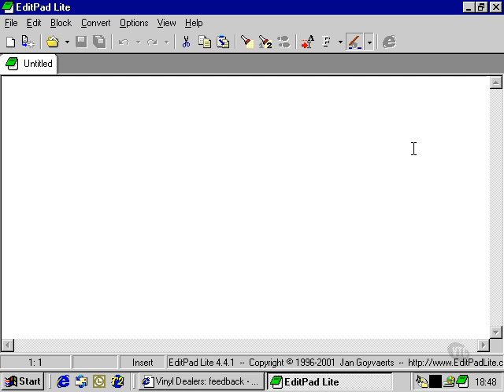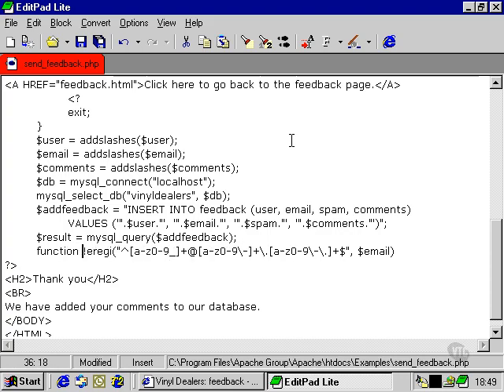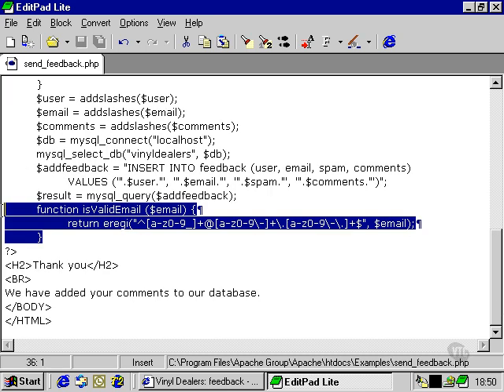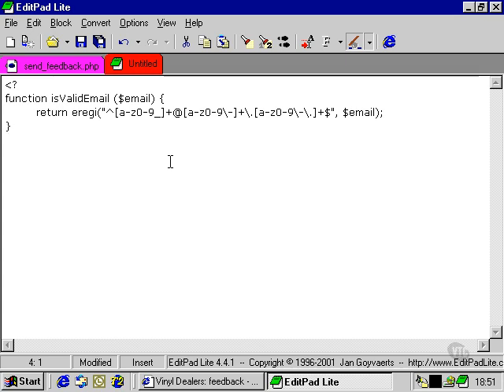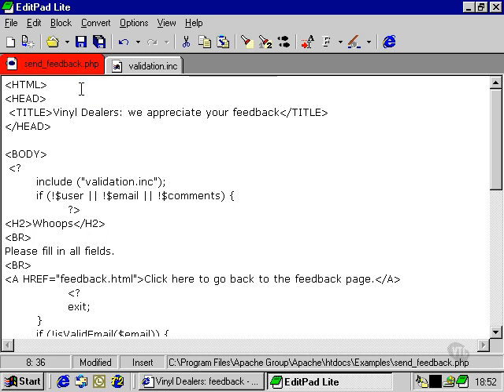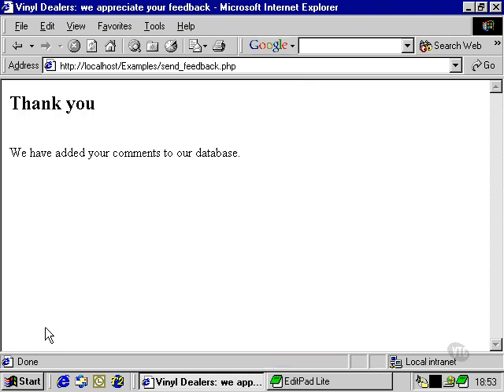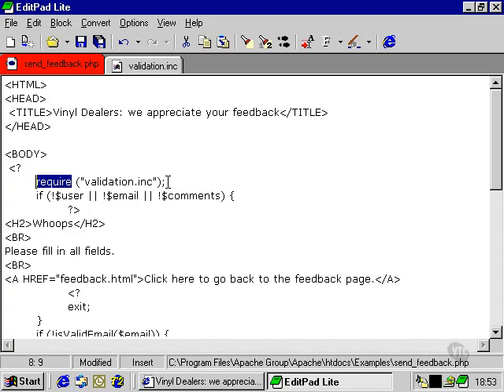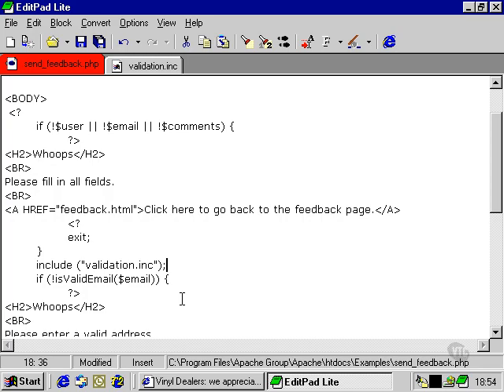Using External Code Resources introduction to PHP tutorial for beginners full introduction to PHP